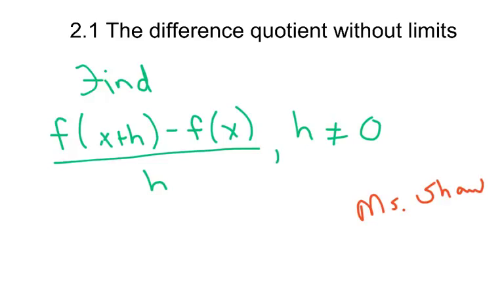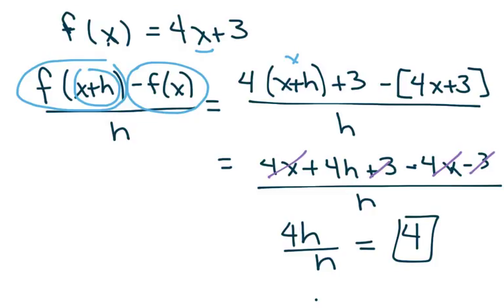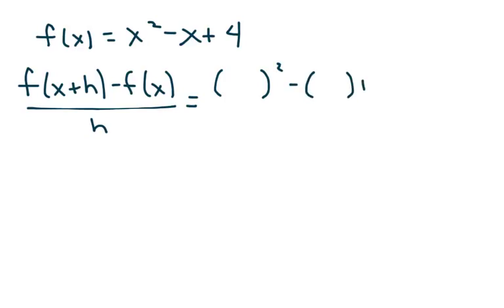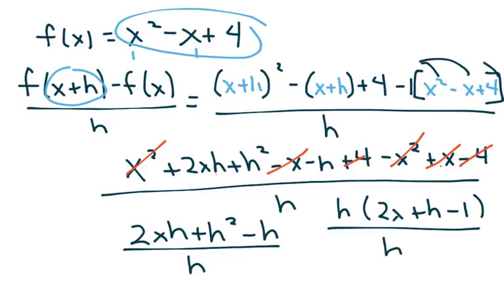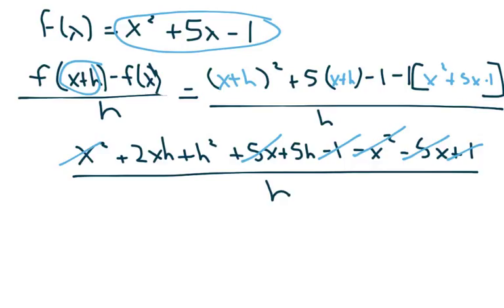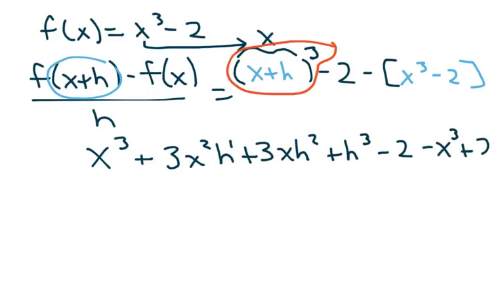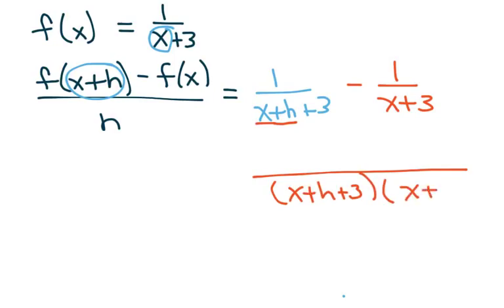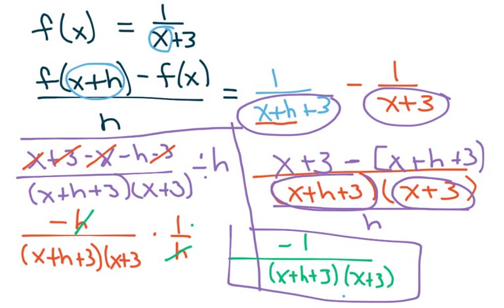How To: The difference quotient. Practice without limits